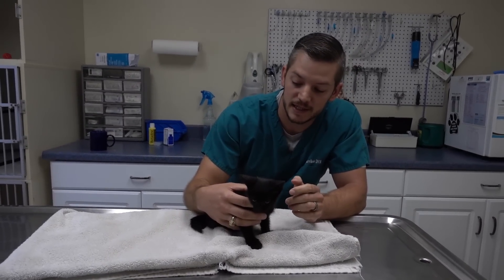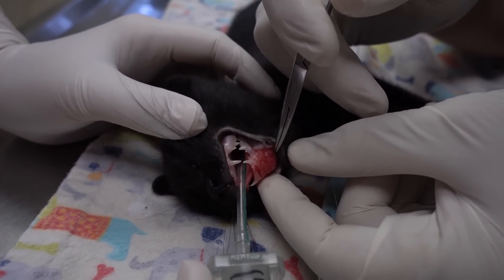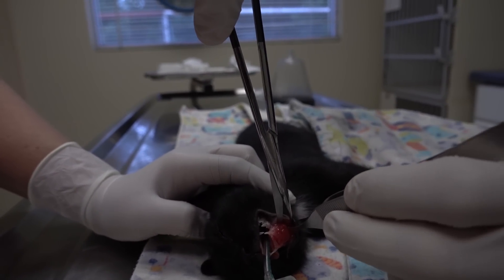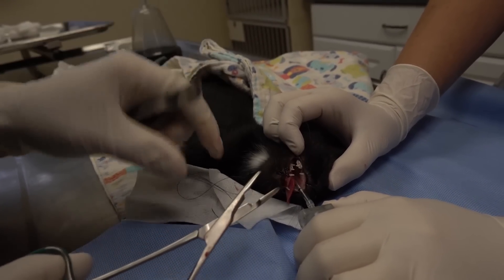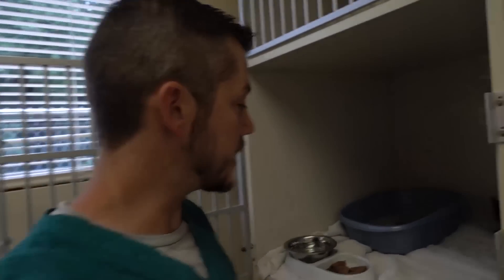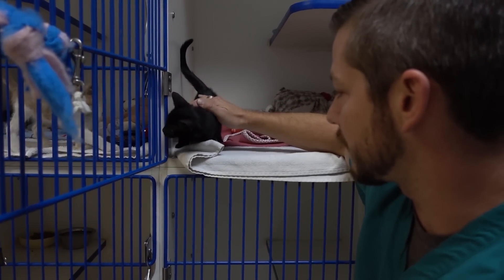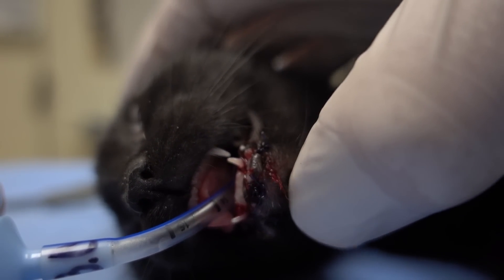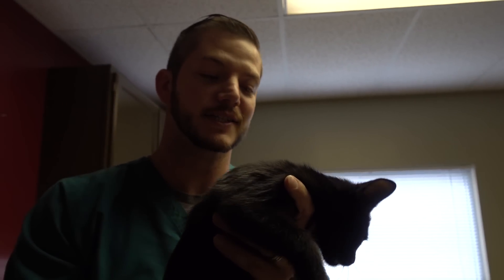What Happened To this Kitten's Mouth?!?!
I'm back!!! My vids will be a little slow for the next month. I just bought the vet clinic that I work at, so I have been crazy busy learning how to own and run a business, so please be patient! You know I love ya, Dr. Matt

If you are interested in helping with animals in the future, please visit our partners to learn more and to donate if you would like. Abandoned Pet Project is a 501(c)(3), tax exempt non-profit organization. There is no shortage of pets in need, so every donation means more lives we can positively change.